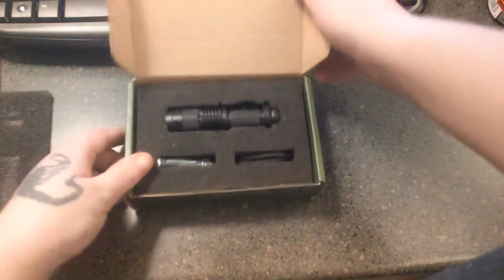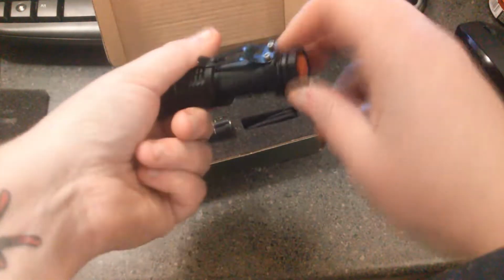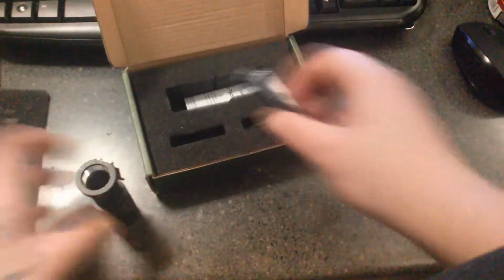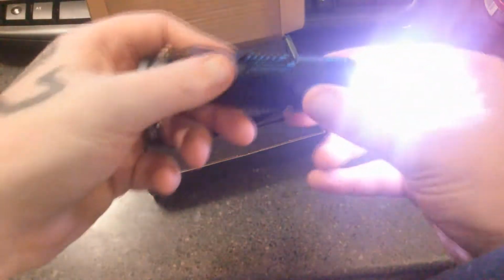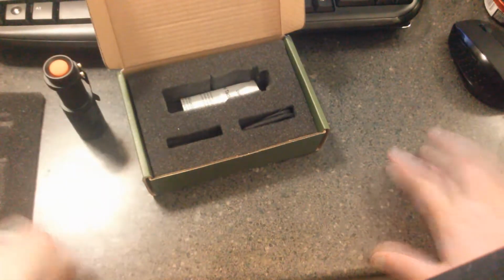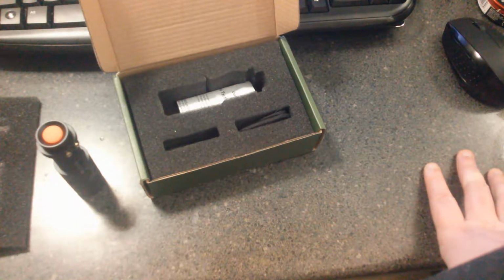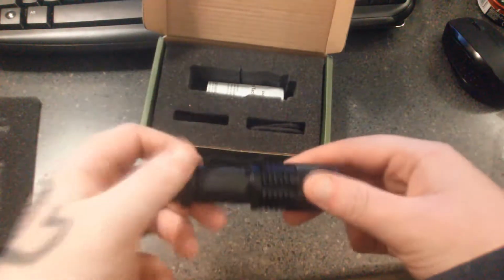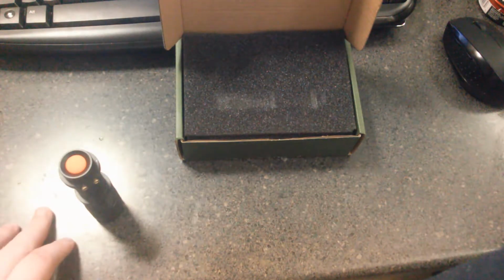I got a Package In The Mail From Copenhagen.